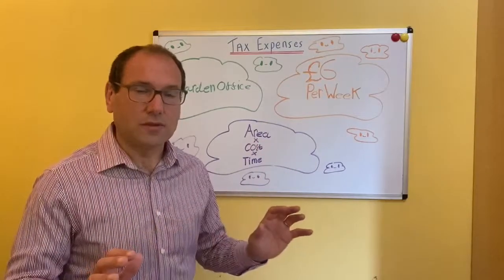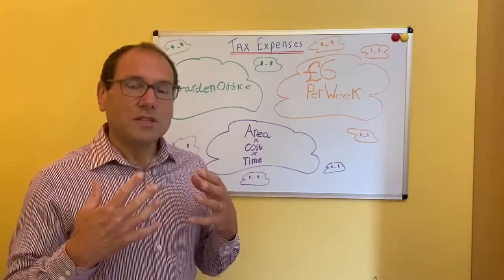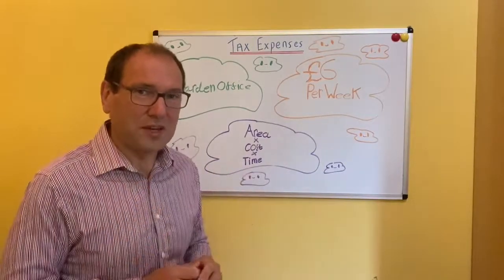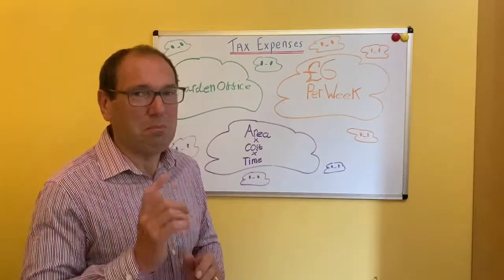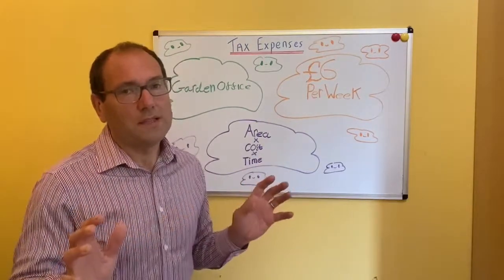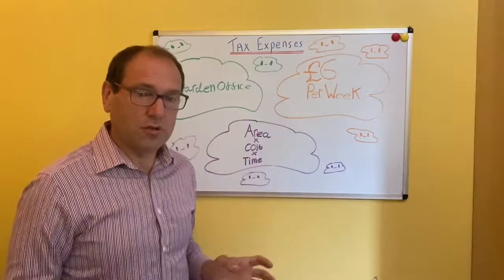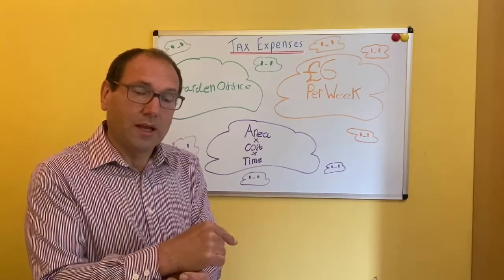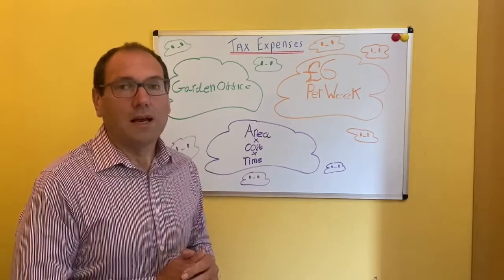Taxation related to working from home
In this video I talk about taxation matters related to working from home.